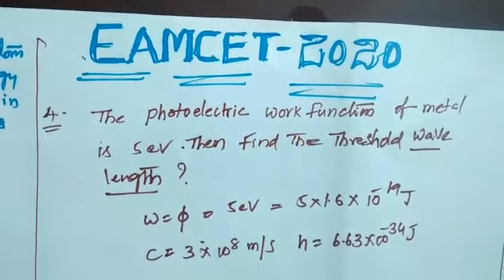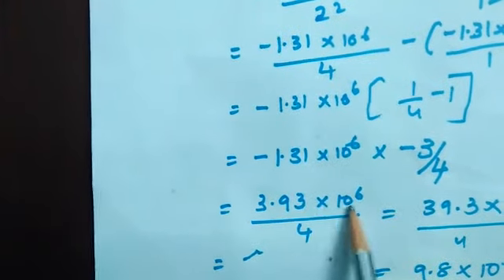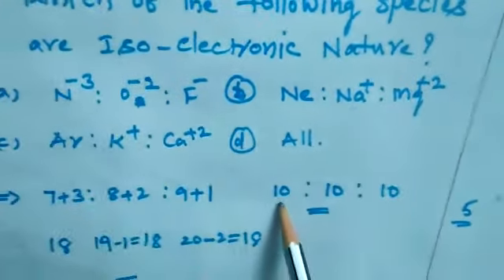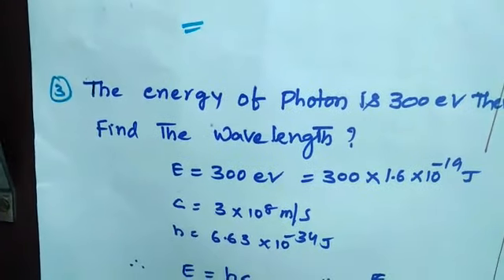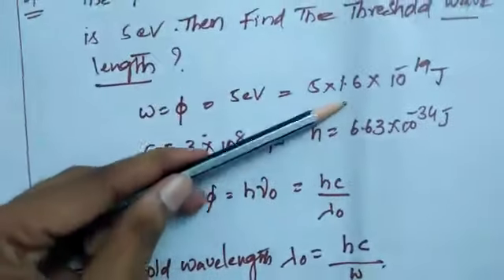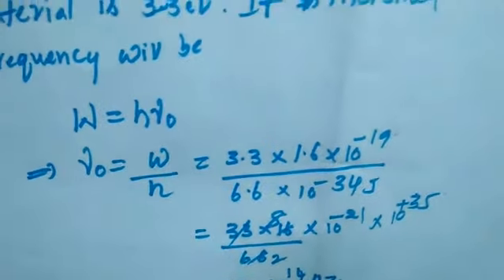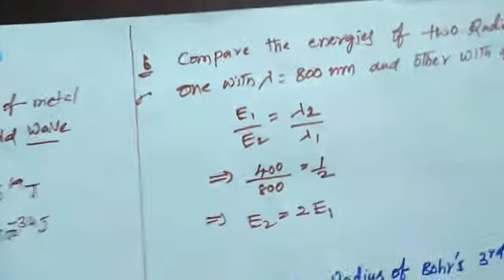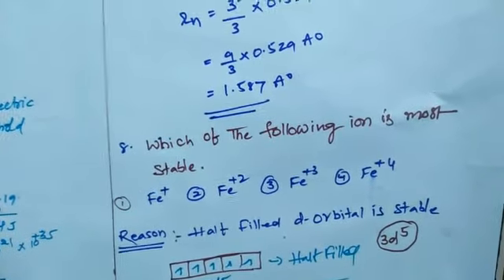AP EAMCET - ONLINE CLASSES- CHEMISTRY (ATOMIC STRUCTURE) LECTURE -2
AP EAMCET - CHEMISTRY (ATOMIC STRUCTURE)  LECTURE -2

Thanks to  Mr.MURALI KRISHNA GARU
DBSIT - KAVALI